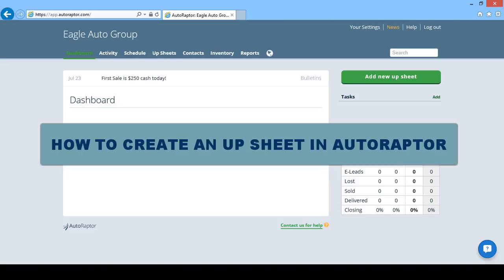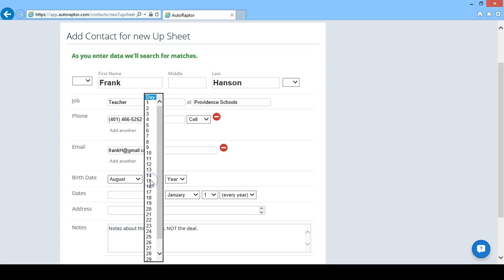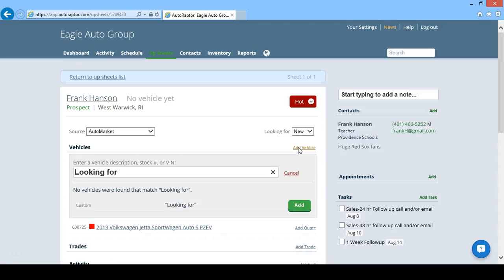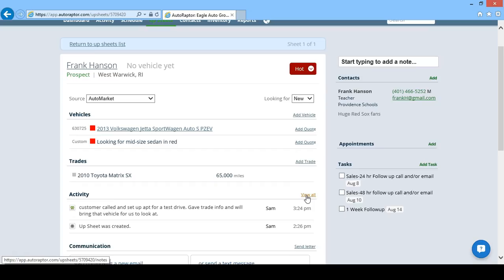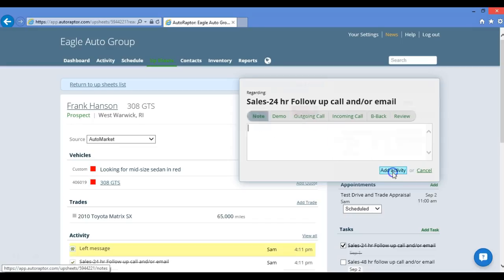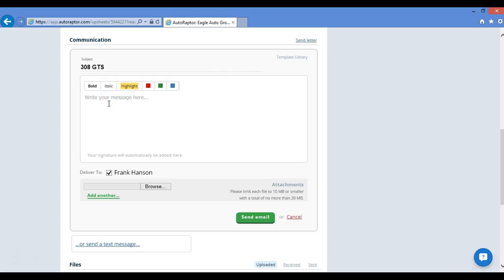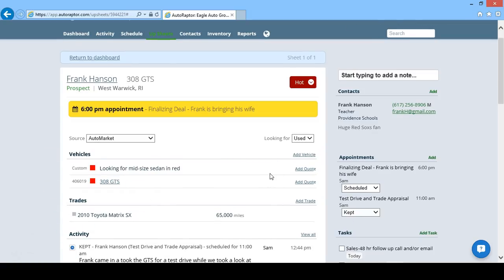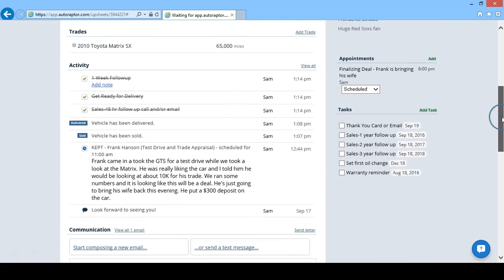Basic Training - AutoRaptor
Learn how to get started using our valuable CRM software.